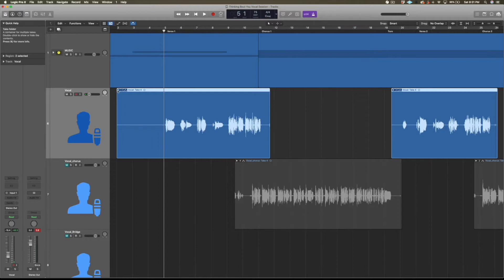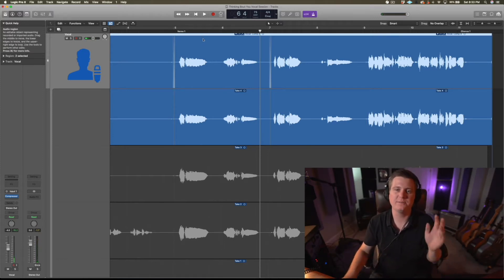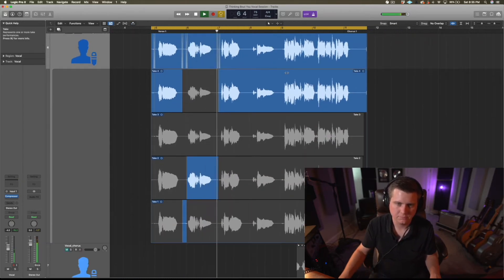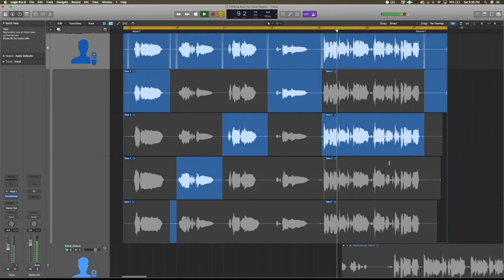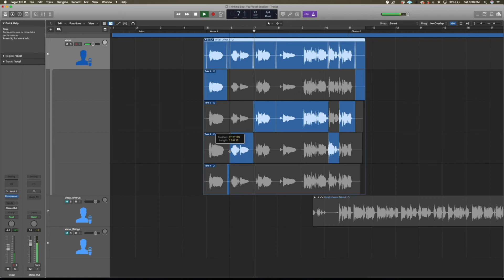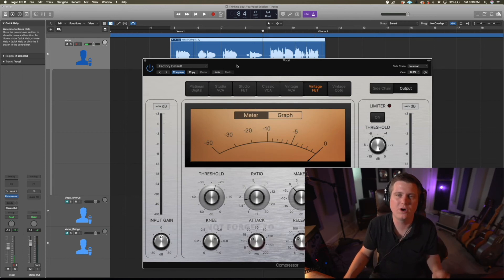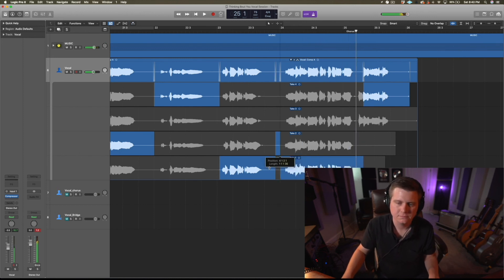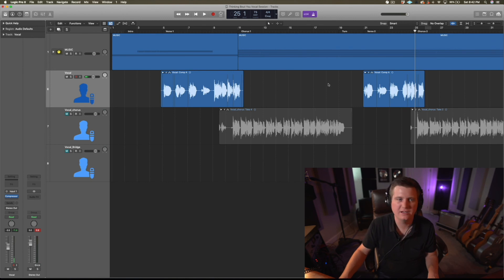How To Comp Your Verse Vocal In Logic Pro X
I explain Logics swipe feature when of comping vocals.